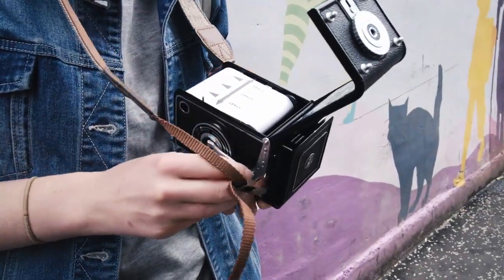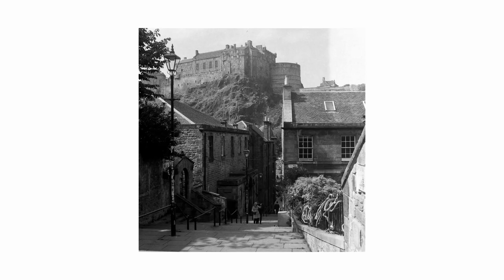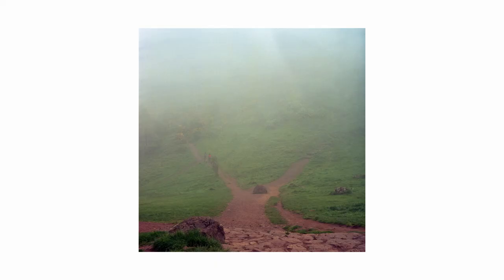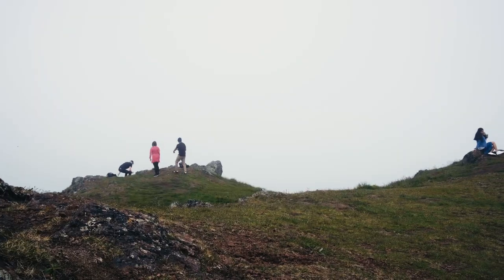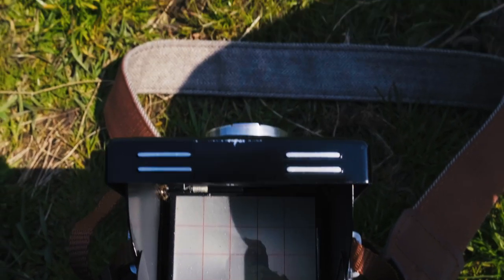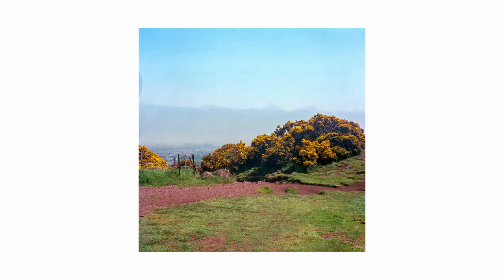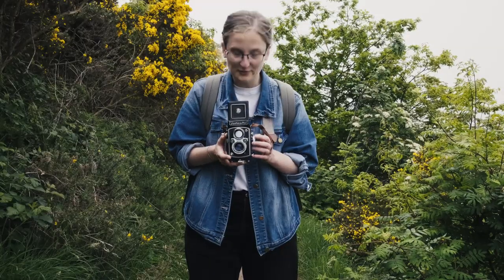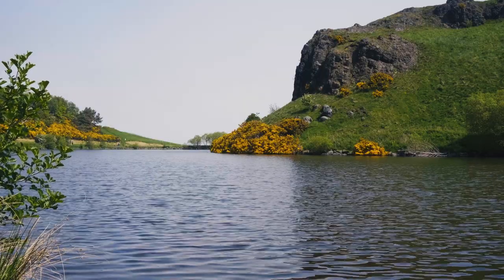some film photography at arthur's seat in edinburgh | medium format film photography | yashica-mat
Back in May 2021 I went up to Edinburgh and decded to take some photos while I was there. I brought with me my Yashica-Mat medium format camera, and a roll of Lomography 400 and Kodak Ektar 100.

Footage shot on my Fuji X-T30; edited in DaVinci Resolve.